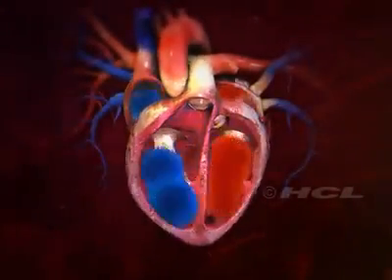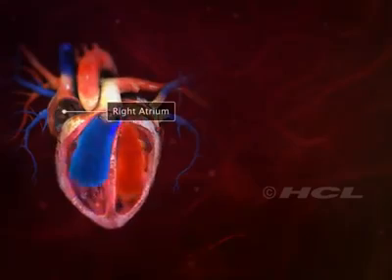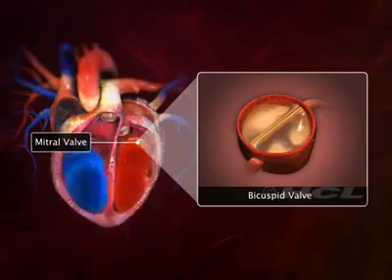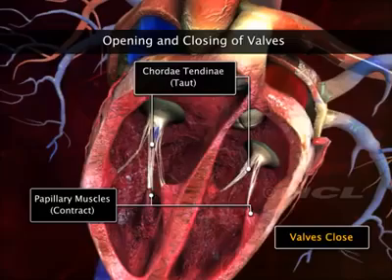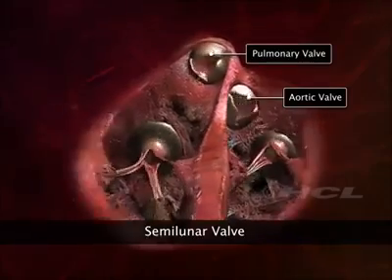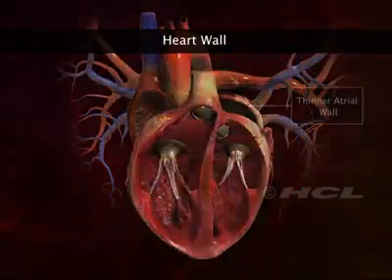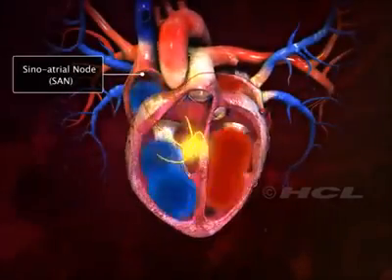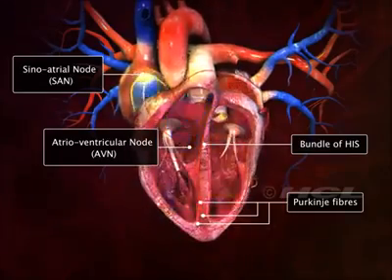10623209 793843347339071 1258486438 n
Le coeur(..) cet organe vital pour notre organisme